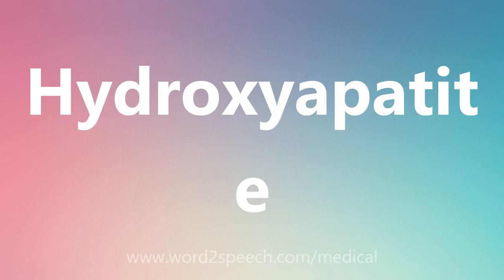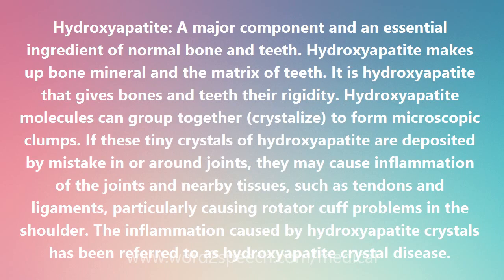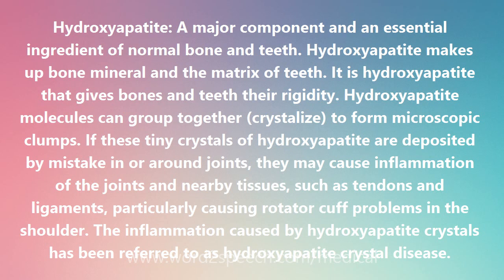Hydroxyapatite - Medical Definition and Pronunciation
Hydroxyapatite

Hydroxyapatite: A major component and an essential ingredient of normal bone and teeth. Hydroxyapatite makes up bone mineral and the matrix of teeth. It is hydroxyapatite that gives bones and teeth their rigidity. Hydroxyapatite molecules can group together (crystalize) to form microscopic clumps. If these tiny crystals of hydroxyapatite are deposited by mistake in or around joints, they may cause inflammation of the joints and nearby tissues, such as tendons and ligaments, particularly causing rotator cuff problems in the shoulder. The inflammation caused by hydroxyapatite crystals has been referred to as hydroxyapatite crystal disease.

How to pronounce Hydroxyapatite
definition of Hydroxyapatite
audio dictionary
How to say Hydroxyapatite
What is the meaning of Hydroxyapatite
Pronounce Hydroxyapatite
Medical dictionary
Medical definition of Hydroxyapatite